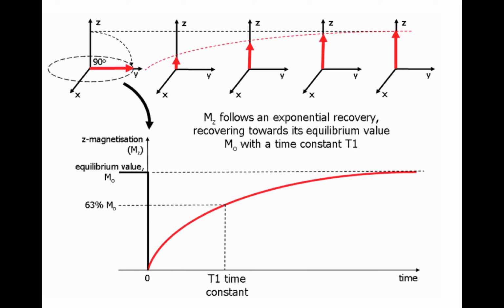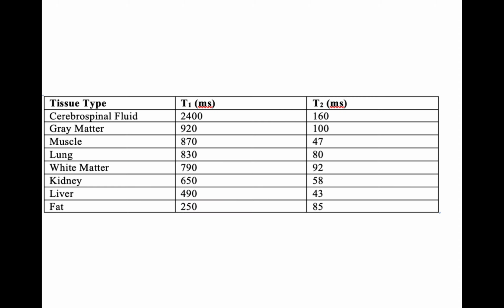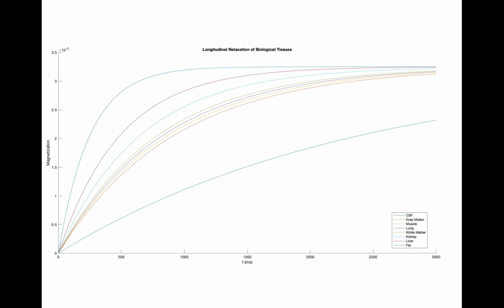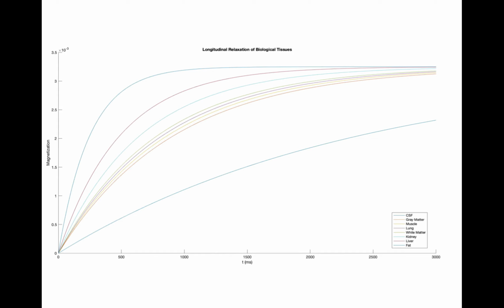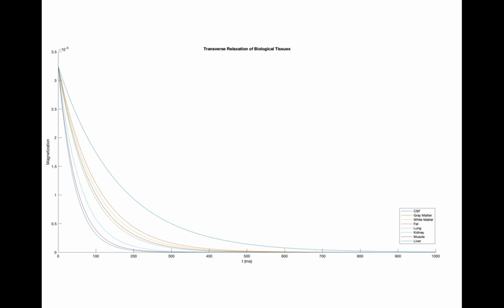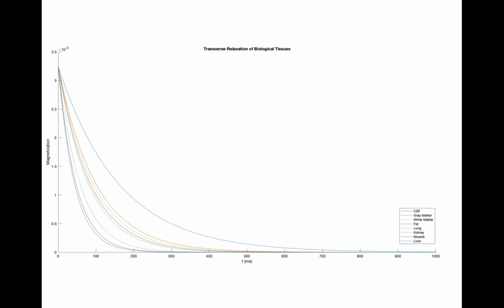Deniz Özatay - Relaxation of Tissues